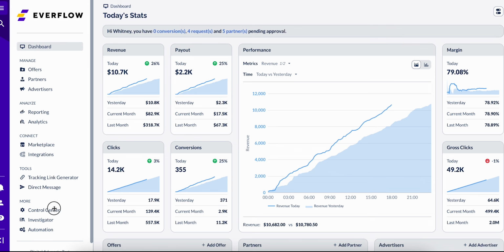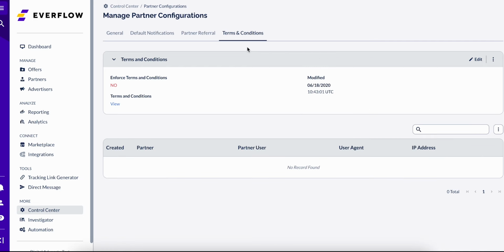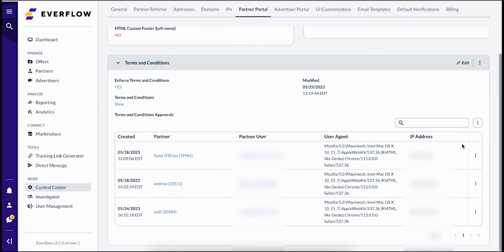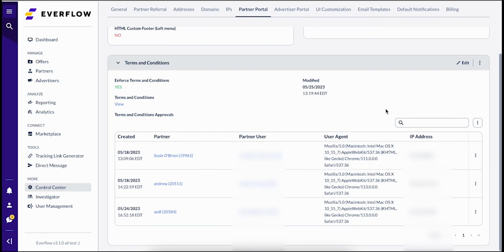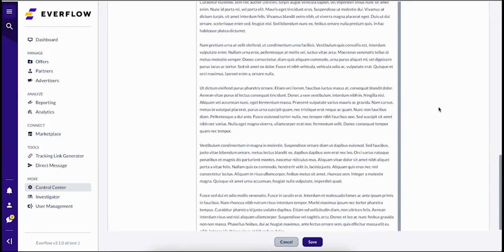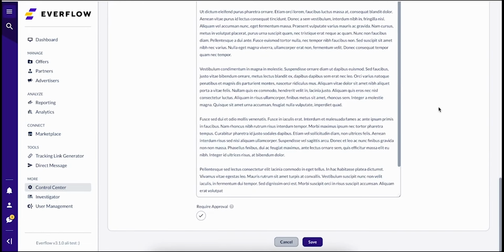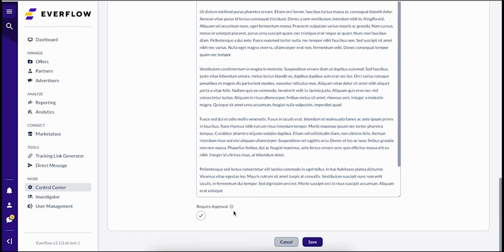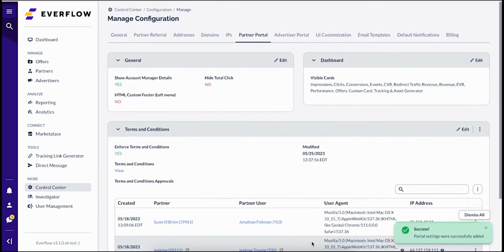How To Upload And Manage Terms & Conditions | Everflow Mini Webinars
Ensure compliance and set clear expectations with all your partners by managing your network-level Terms & Conditions in Everflow. This essential tutorial shows you how to upload, enforce, and track the acceptance of your T&Cs, a crucial step for running a compliant and professional partner program.

Learn how to require approval from all new and existing partners, ensuring they agree to your rules before they can access their account and promote your offers.

## In this tutorial, you will learn:

* **How to Upload and Format Your T&Cs**: See how to add your network-wide Terms & Conditions using either plain text or custom HTML.
* **Enforce Partner Acceptance**: Learn how to use the "Require Approval" feature to force T&C acceptance upon partner signup and login.
* **Track Acceptances**: View a complete record of which partners have accepted your terms and the date and time of their agreement.
* **Force Re-Acceptance**: Discover how to easily revoke all existing approvals after updating your terms, ensuring your entire network agrees to the latest version.
* **Manage Individual Approvals**: Understand how to view or revoke T&C acceptance on a per-partner basis.

### Step-by-Step Navigation:

1.  Navigate to **Control Center**.
2.  Click on **Partner Configurations**.
3.  Select the **Terms & Conditions** tab to manage your network agreement.

Properly managing your Terms & Conditions is essential for legal protection, defining partner responsibilities, and maintaining a healthy, compliant network.